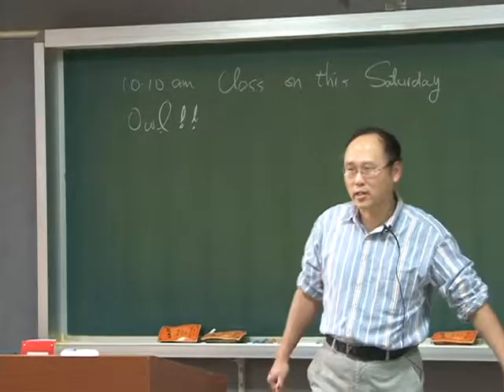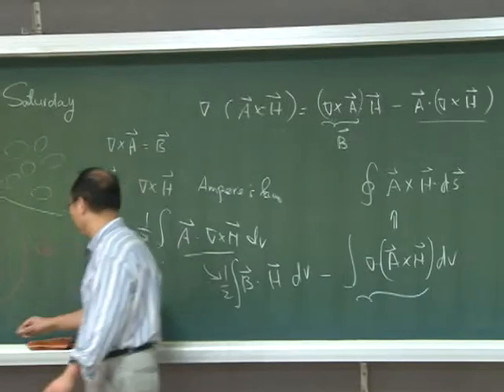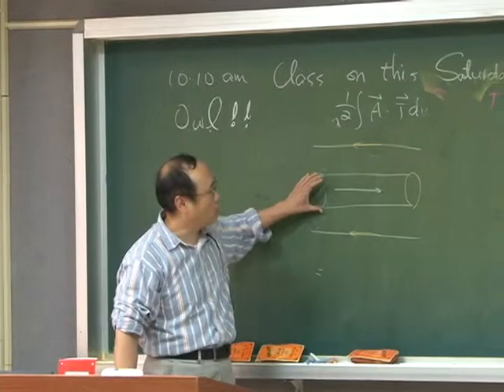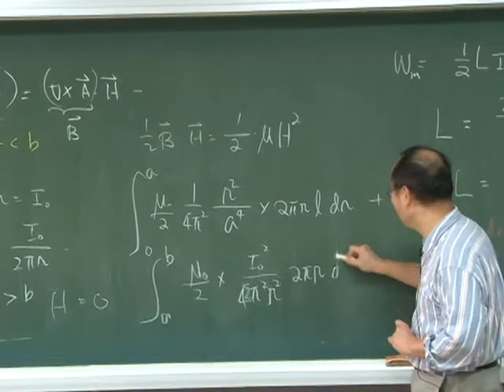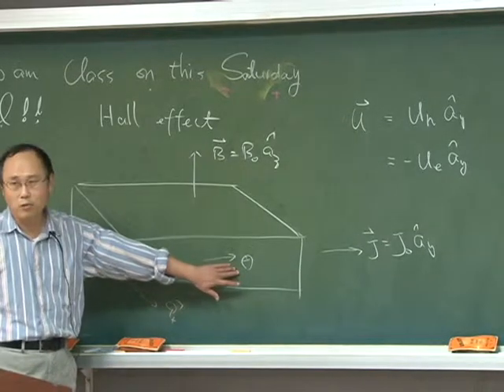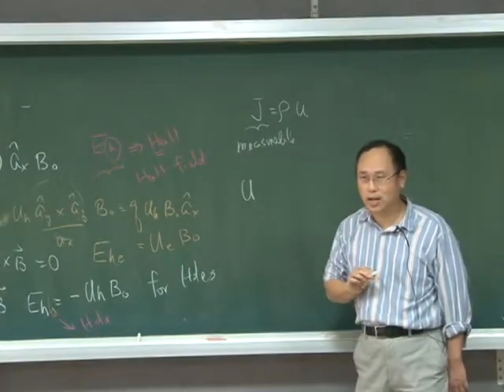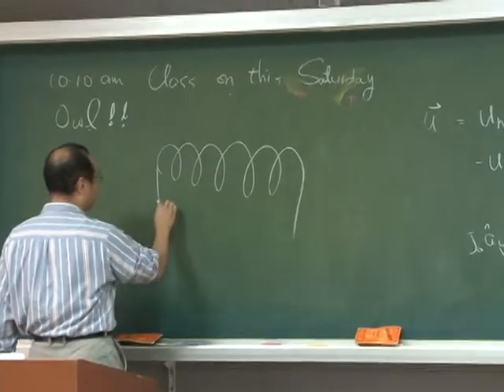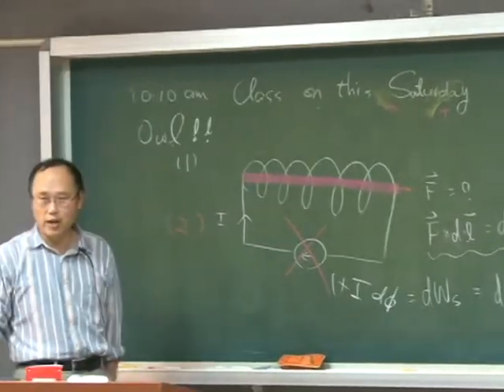10101黃衍介教授電磁學_第24A講 Magnetostatics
【課程大綱】
L24_A
Magnetostatics
  Magnetic Energy Stored in Inductors
  Hall Effect